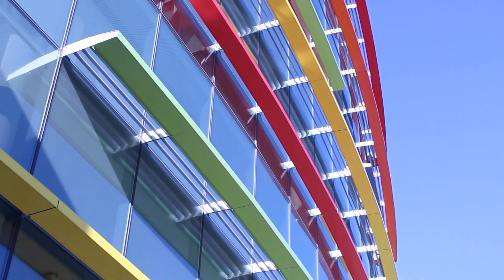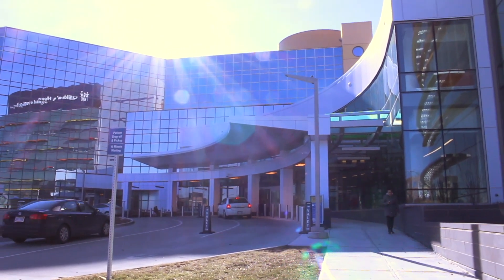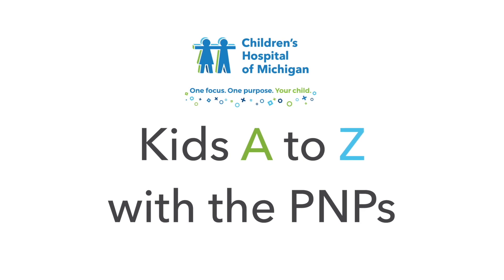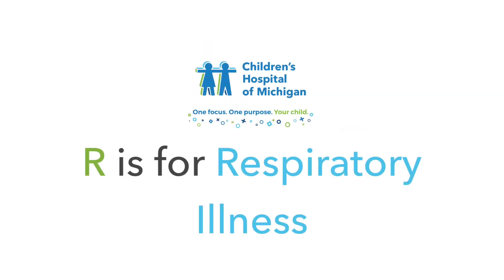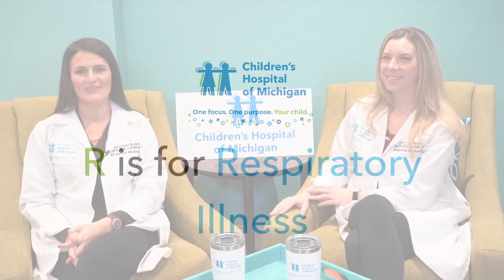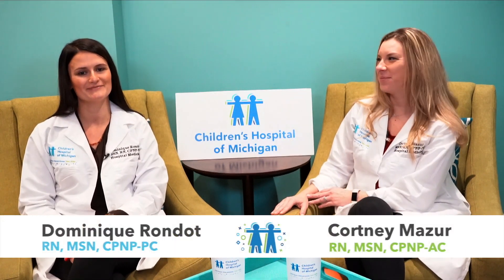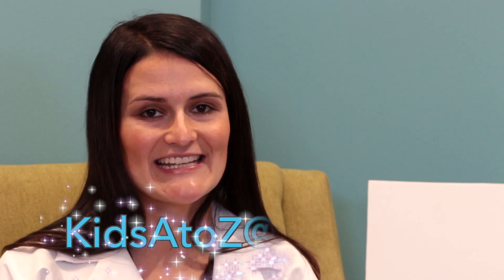Episode 18: R is for Respiratory Infections and RSV - Kids A to Z with the PNPs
Welcome to "Kids A to Z with the PNPs"! In this series Children's Hospital of Michigan pediatric nurse practitioners Cortney Mazur RN, MSN, CPNP-AC and Dominique Rondot RN, MSN, CPNP-PC will address common questions and concerns parents may have regarding their child’s health. Topics like asthma, fevers and headaches will be covered weekly in order from A to Z. This video series is a community service and is not intended to be a substitute for medical advice. If you have questions about your child’s health, please make an appointment with their physician. Any opinions or statements made during the program are those of the pediatric nurse practitioners making the statement, and are not the opinions or statements of Children’s Hospital of Michigan.